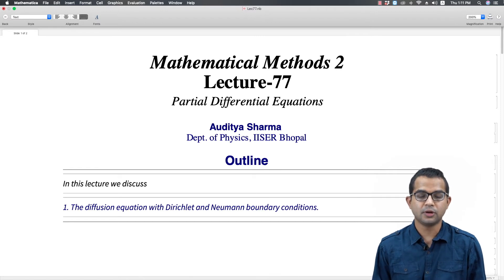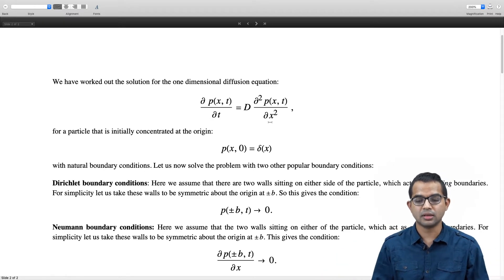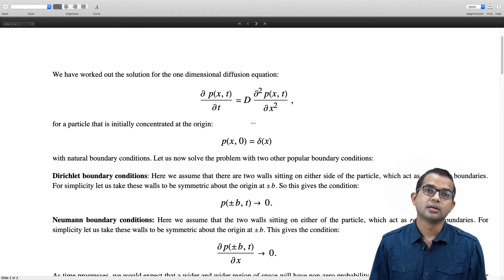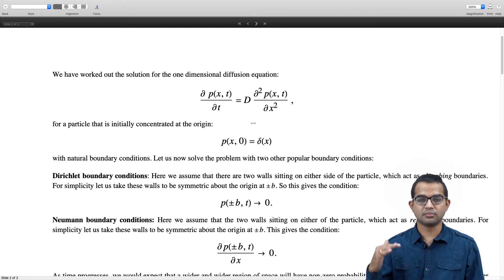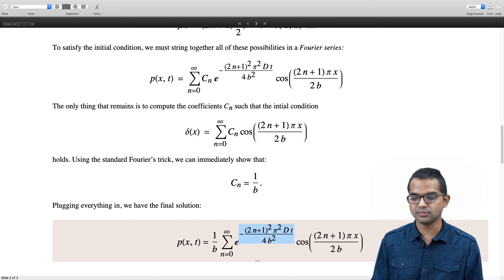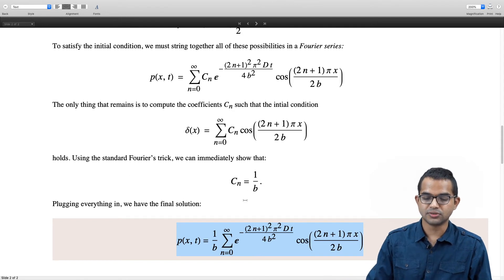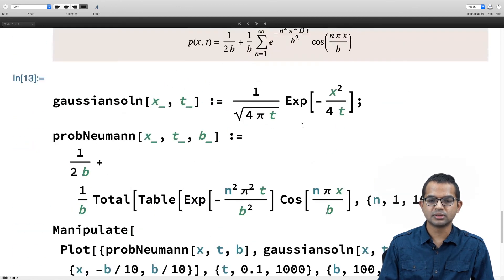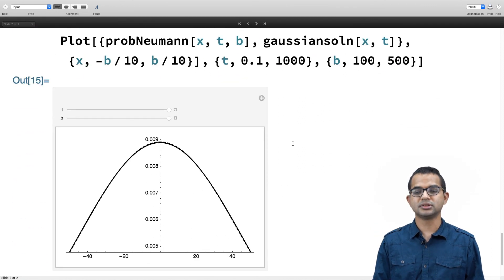mod08lec77 - The Diffusion equation with Dirichlet and Neumann boundary conditions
Solution of the Diffusion equation with Dirichlet and Neumann boundary conditions